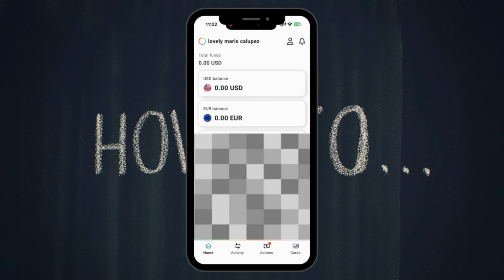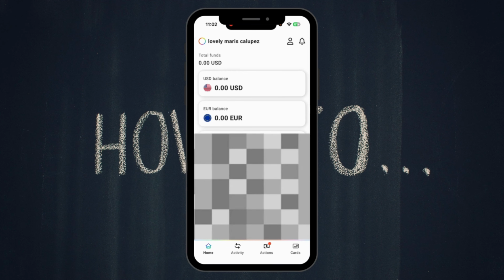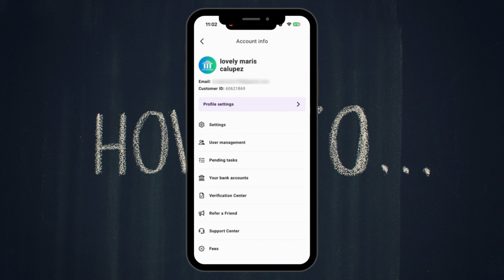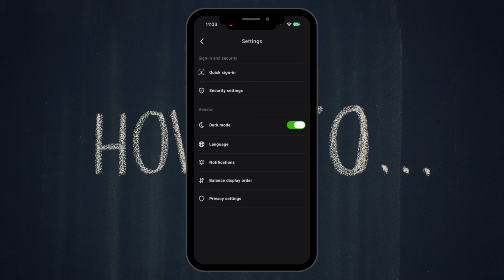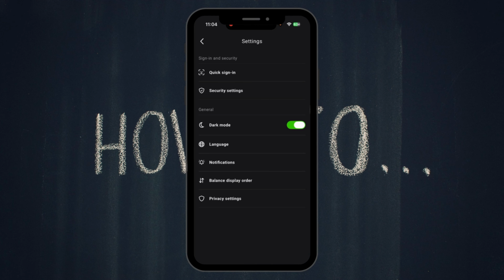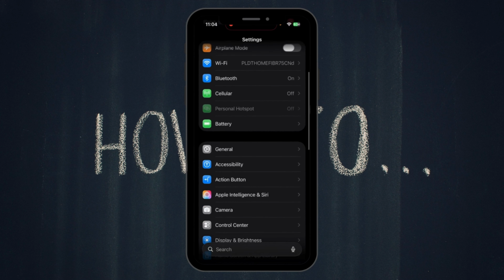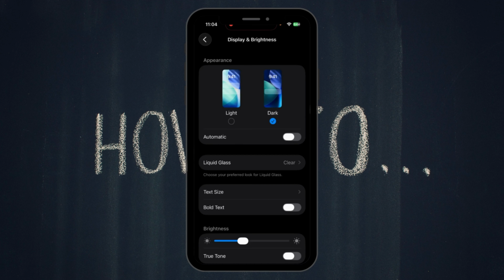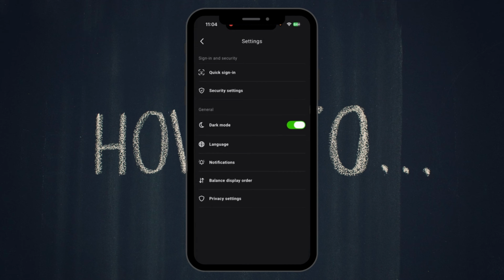Want to Turn On Dark Mode on Payoneer? Follow This Step by Step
Learn how to turn on dark mode on Payoneer step by step. This guide shows you exactly how to enable dark theme settings on your Payoneer account.

If you want a better viewing experience or reduce eye strain, this step-by-step tutorial will walk you through the process quickly and easily.

📌 What you’ll learn:
• How to turn on dark mode on Payoneer
• Where to find display or theme settings
• How to enable dark mode on mobile and desktop
• Tips for better visibility and comfort
• What to do if dark mode is not available